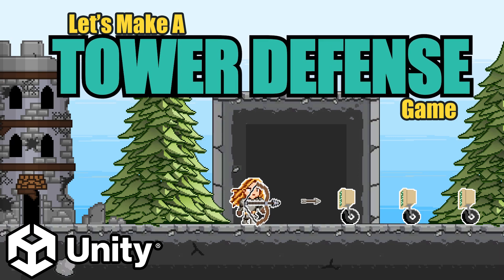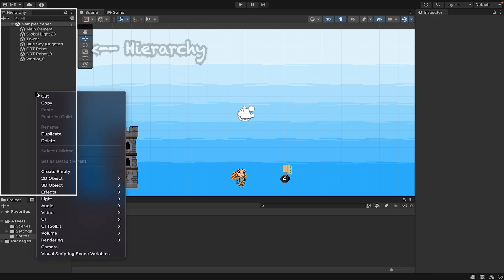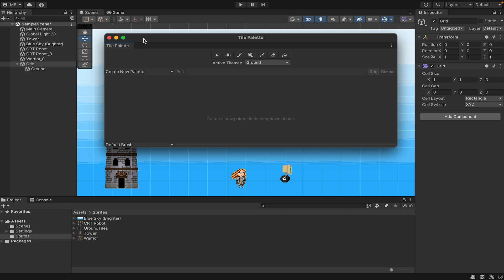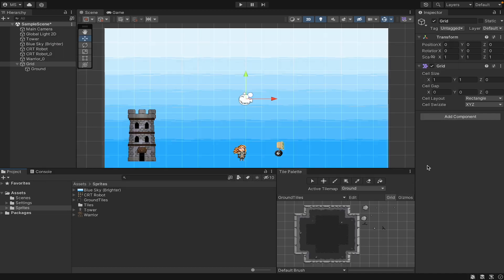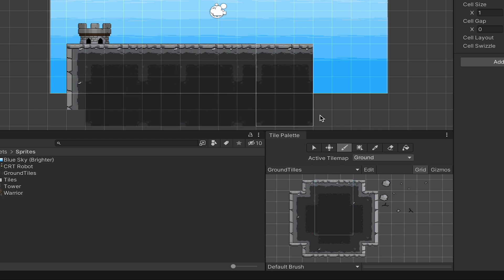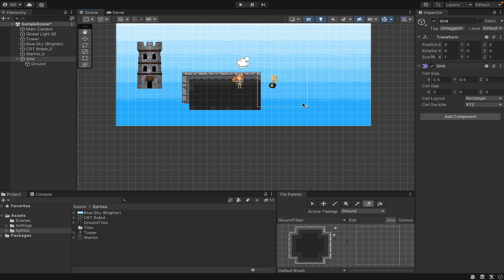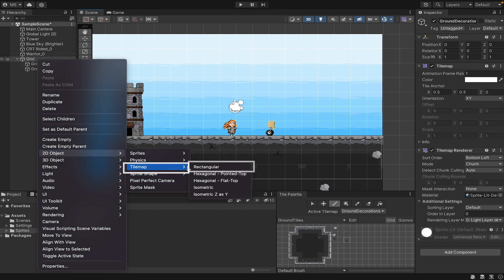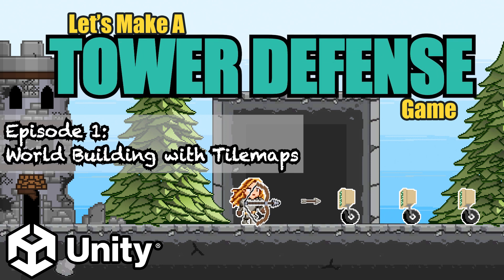1. Tilemaps and World Building (Let's Make A Tower Defense Game!) -- Unity 2D Tutorial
Want to make a Tower Defense game? This beginner-friendly tutorial will show you how to create levels and backgrounds using Unity's Tilemap system. This system lets you re-use your visual assets and quickly create beautiful scenes.

Any specific features that you'd like to see in this Tower Defense game?

🎹 MUSIC 🎹
Song: Crafting in the Tinker's Shop